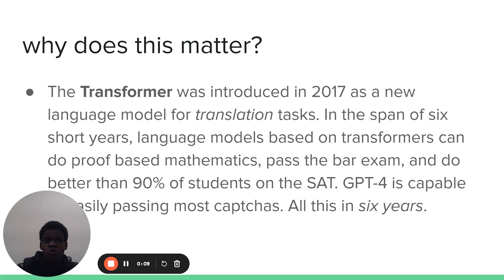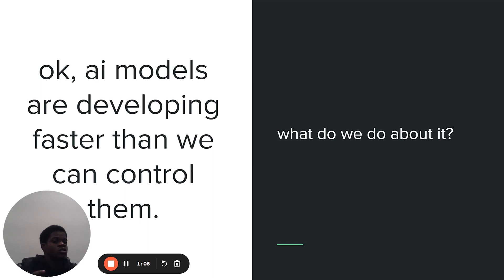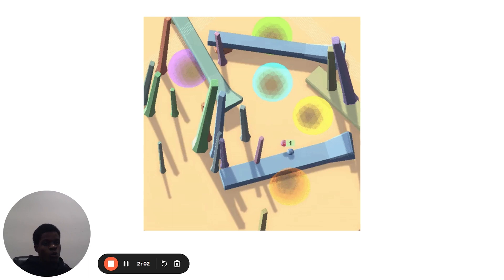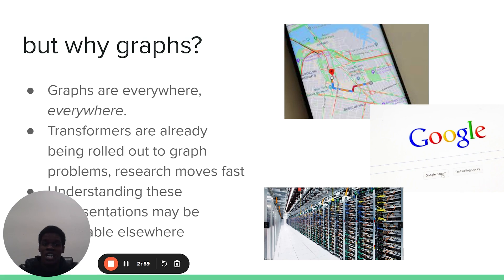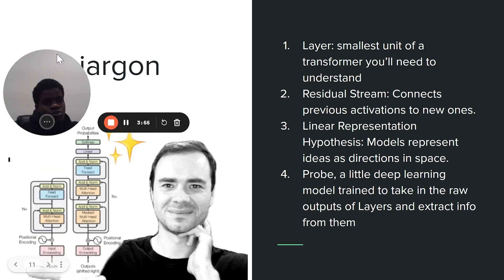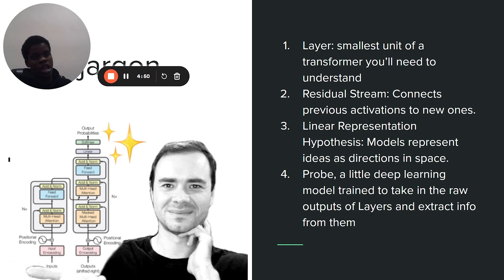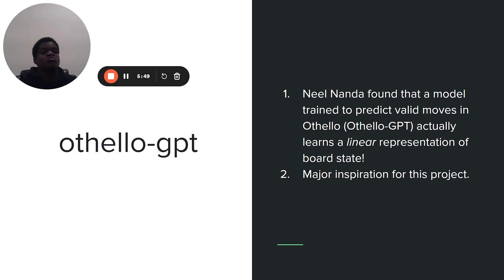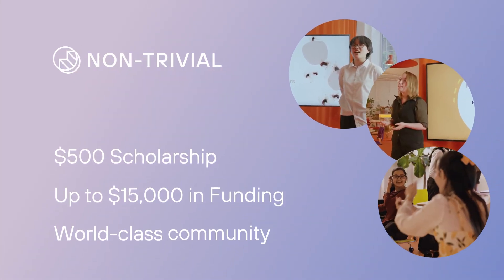Identifying Transformer Representations on Graph Problems – Femi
This paper explores Transformer representations in a toy graph problem, inspired by Nanda et al. (2023). Using linear probes in a GPT-style model, I show the model's capacity to recover the original graph state from logits, supporting the Linear Representation Hypothesis (Park et al., 2023). My findings contribute to understanding Transformers' inner workings, suggesting a linear structure in encoding information.